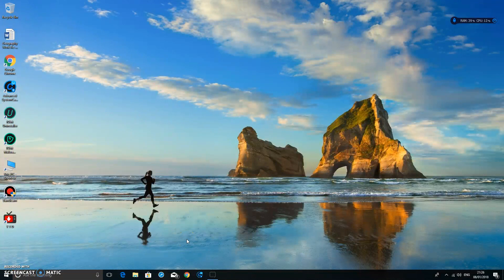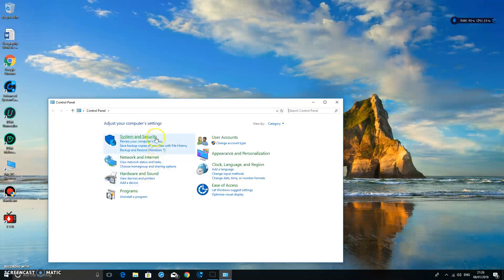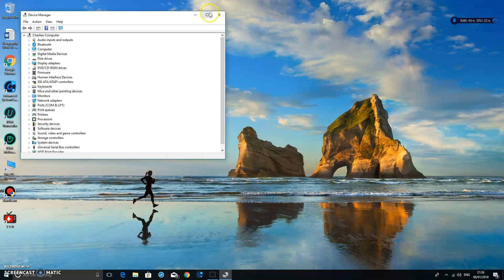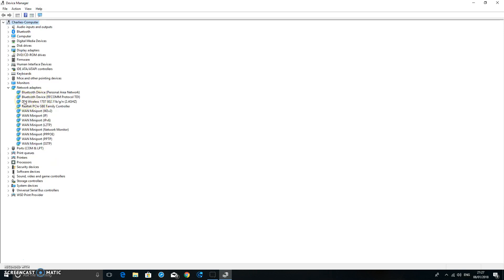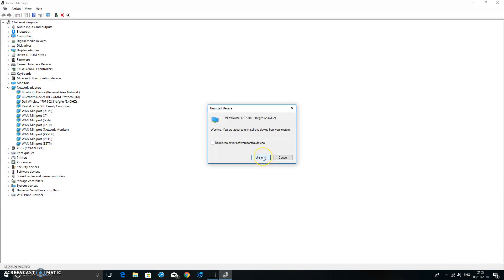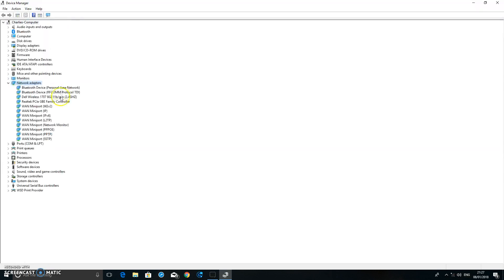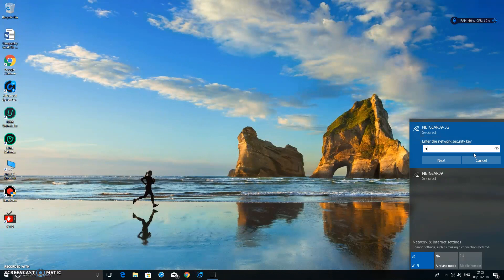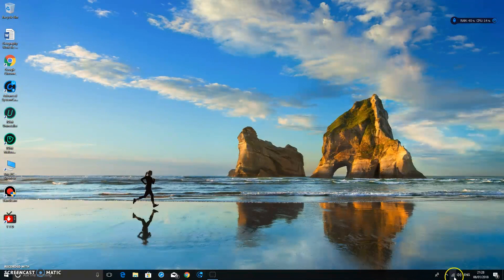Yellow Exclamation Mark Sign On Wi-Fi Signal Fix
Hi guys!
In this video, I show you how to get rid of/fix the yellow exclamation mark and the 'No internet access' message on the Wi-Fi bars in Windows 10.
THANKS!!